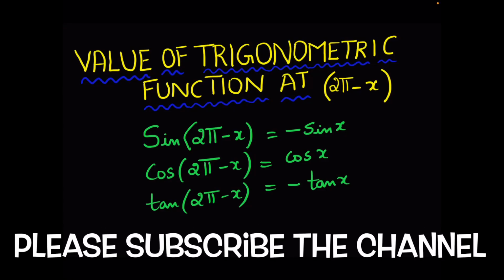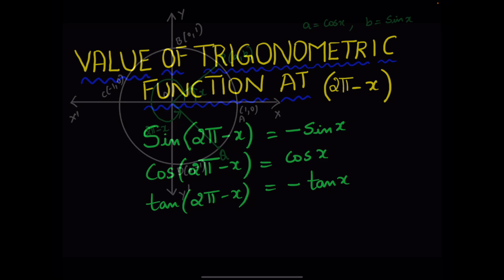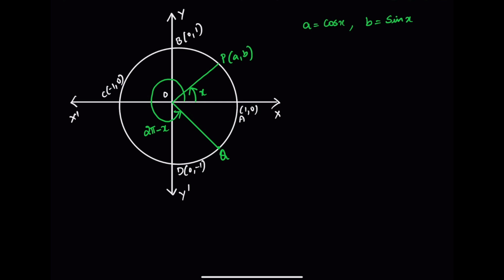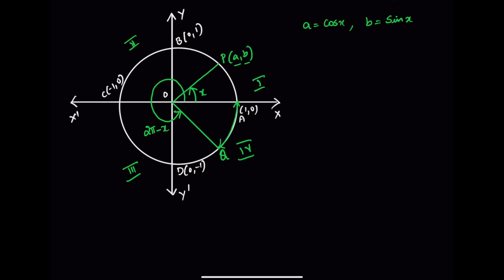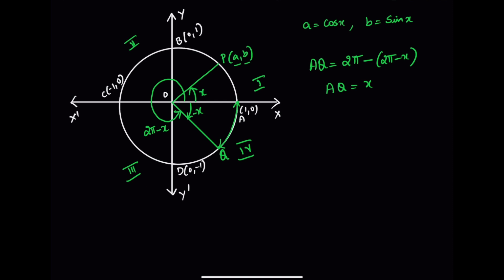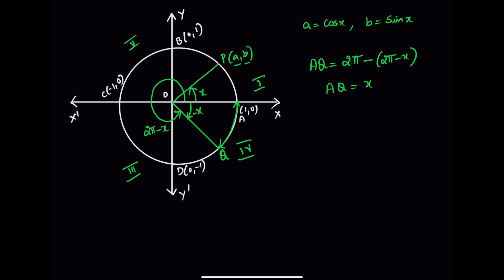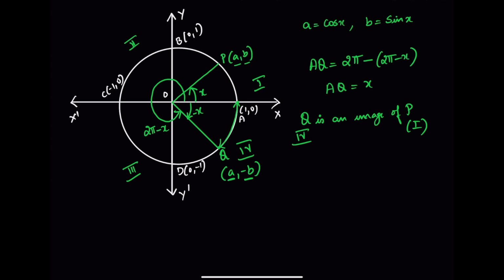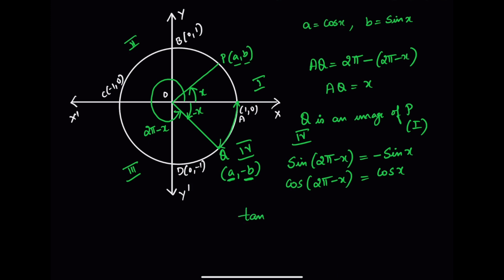31. Value of Trigonometric Functions at ( 2π - x) (2pi - x) (360 - x)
Learn how to find the value of trigonometric functions at pi plus x. Understand why sin(2π - x ) = -sinx, cos(2π - x) = cosx, tan (2π - x)  = -tanx.